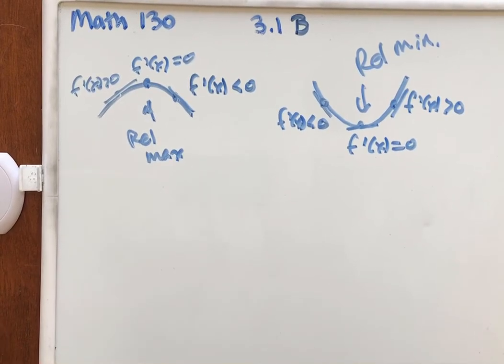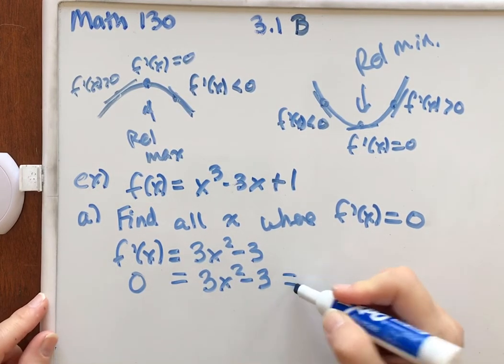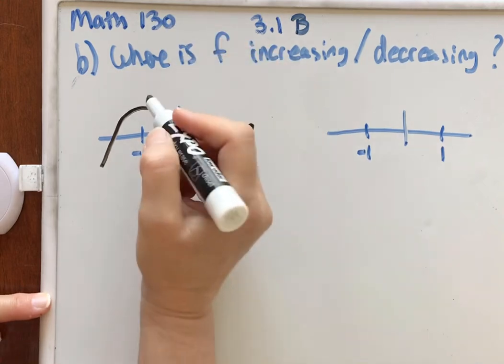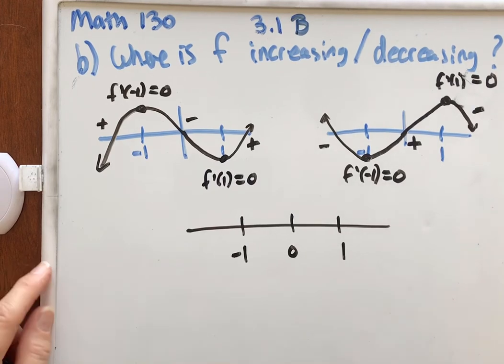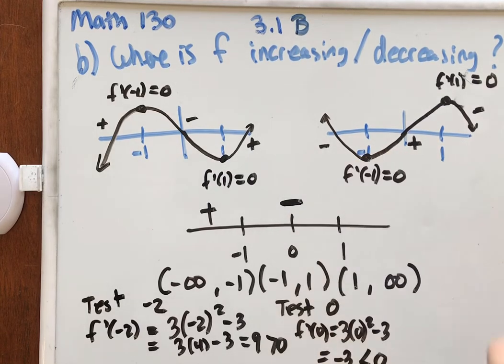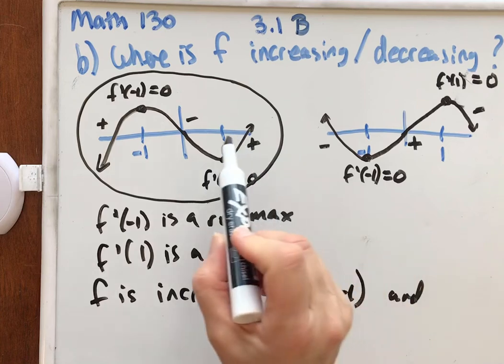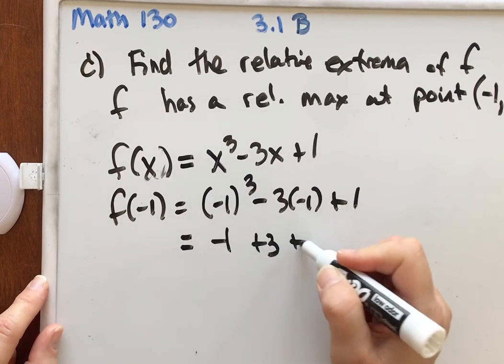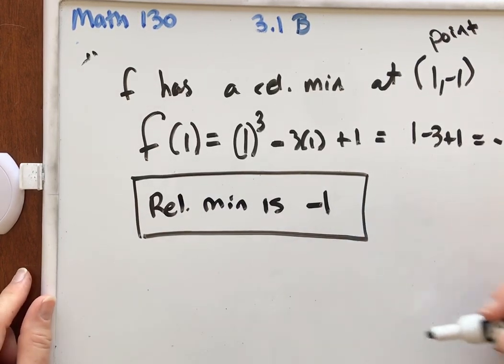3.1 B Math 130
CSUF Calculus - First Derivative Test for Relative Extrema